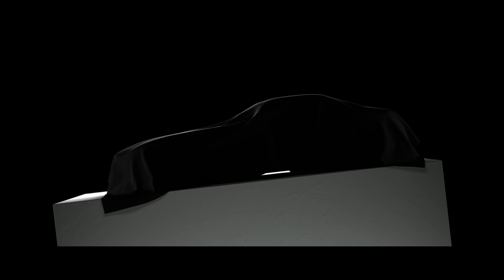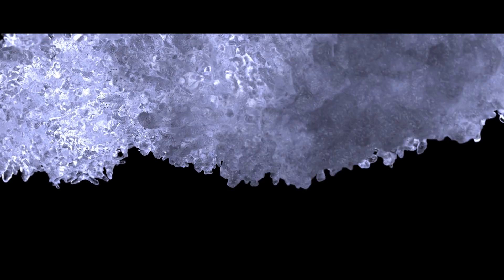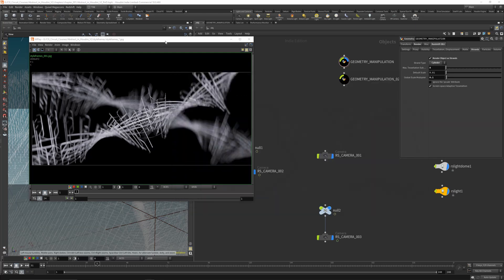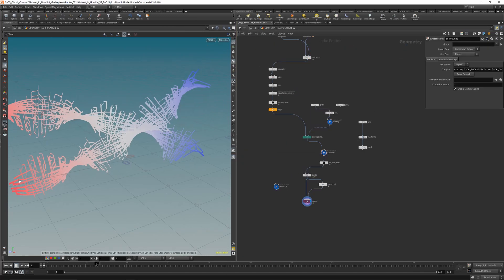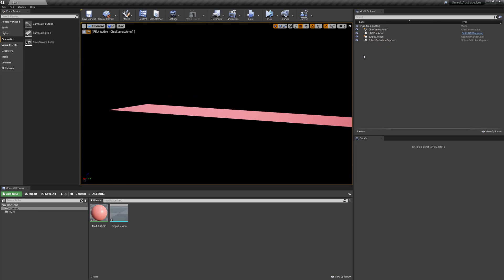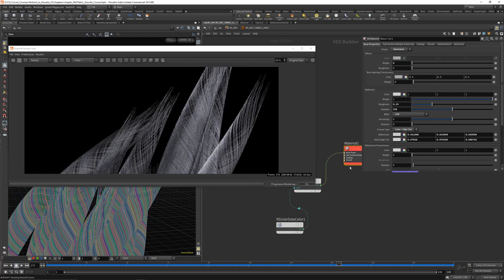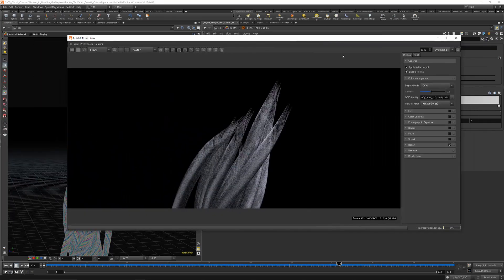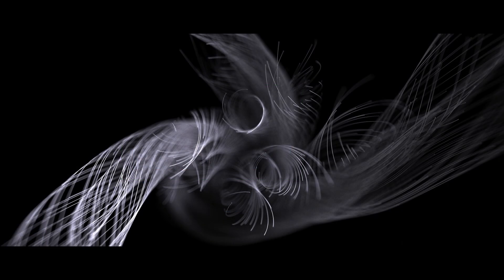Abstract in Houdini - V2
The Course is finally here!!

Let's go back to the roots!
My first course was Abstract in Houdini! This is version two!
In this course we will create stunning visual effects from start to finish. The journey will begin with geometry manipulation. Chapter two and three will be about Vellum simulation and rendering with Unreal Engine and Redshift.
Chapter four we will dive into a creation of fabric that is fully conrollable. In the last and longest chapter we create a stunning ice growth effect!
All chapters include rendering. You will be provided with a SLS AMG Car model as well.

Timj